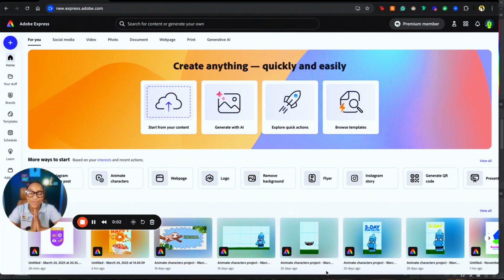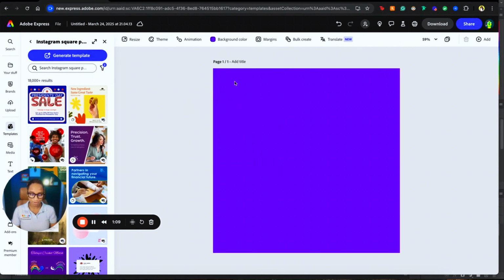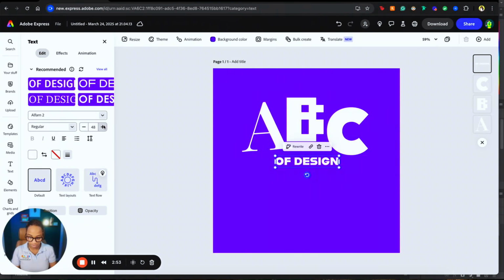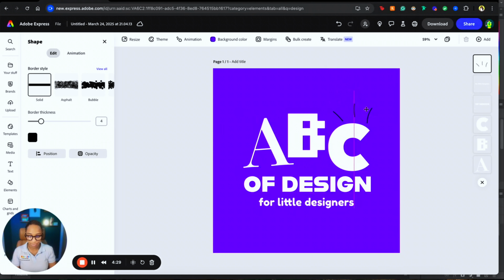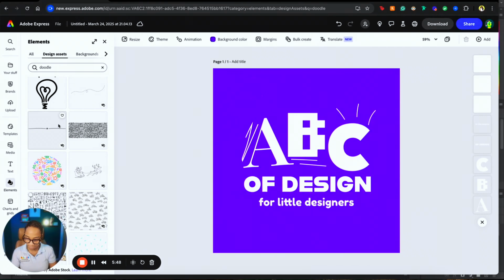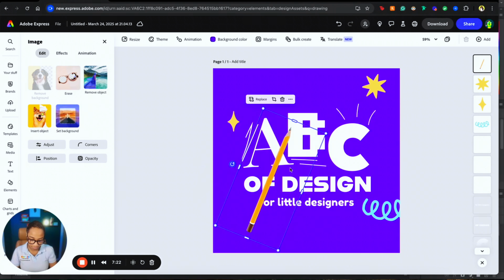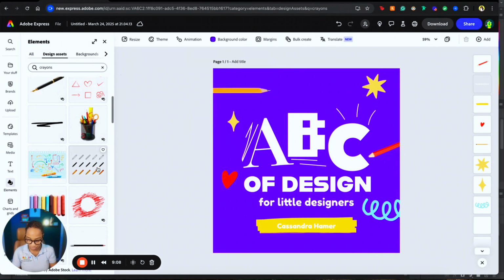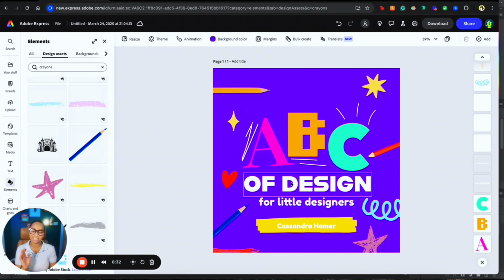Create a Book Cover in Adobe Express! (Graphic Design for Kids)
Welcome to DAY 3! Want to redesign a book cover in a fun and easy way? 🎨📚 In this video, we'll show kids how to create their own book cover design using Adobe Express! Perfect for young creatives, this simple step-by-step tutorial will help kids explore graphic design while making their favorite books look brand new.

🔹 What You’ll Learn:
✅ How to choose colors and fonts ✨
✅ Adding fun illustrations & images 🎨
✅ Creating a bold and eye-catching title 🔥